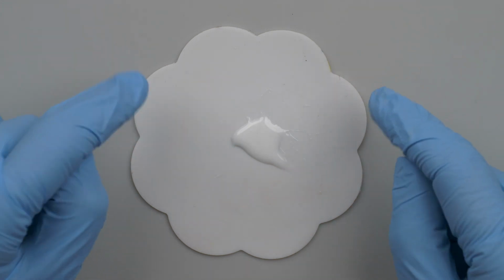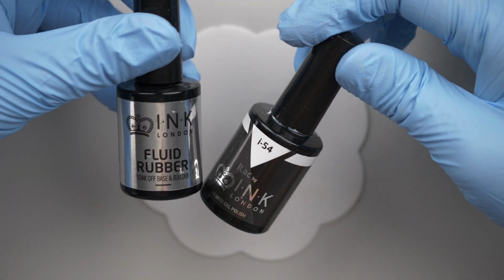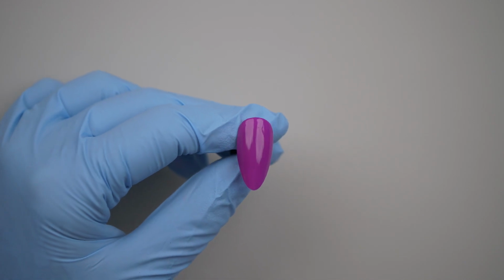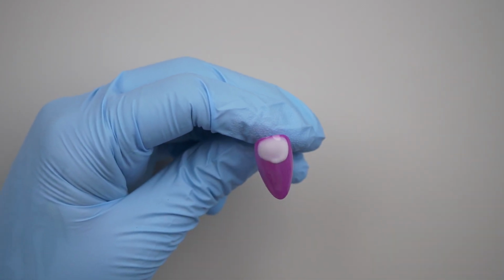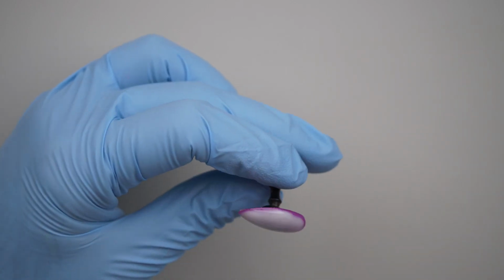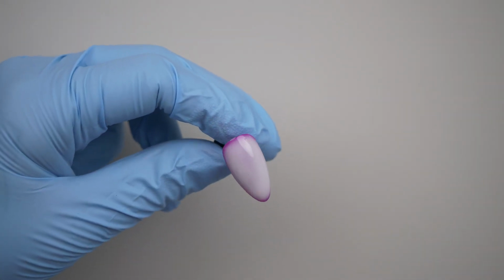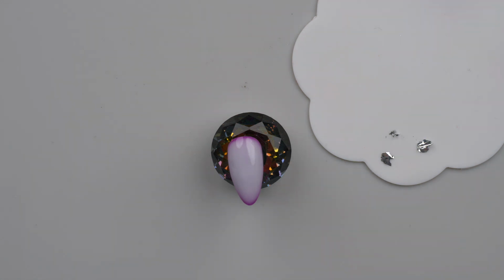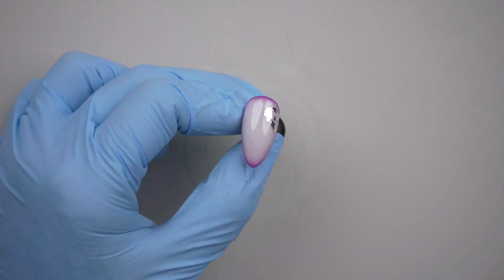Milky Ombre using Flubber and iLac | INK London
This is our second video on the new trend Milky Ombre, this time using our iLac and Fluid rubber!